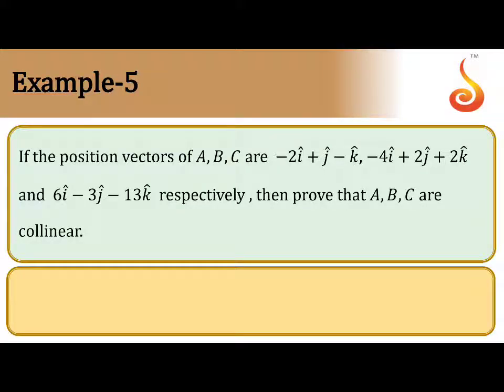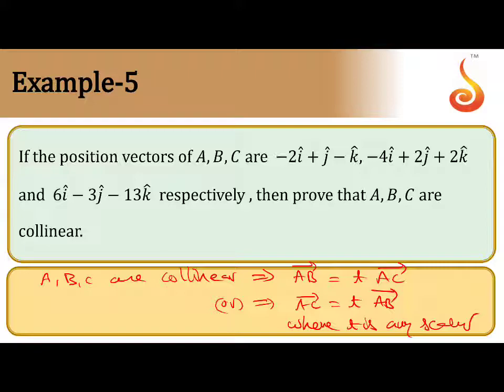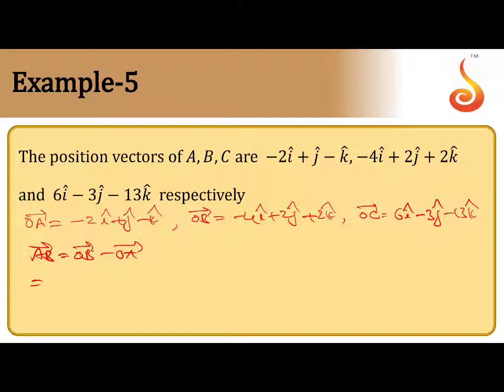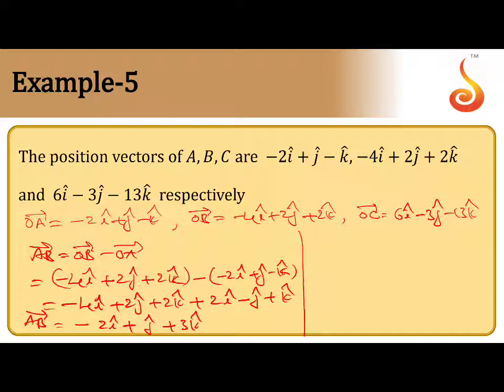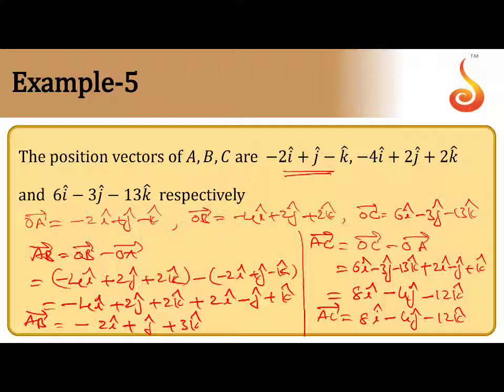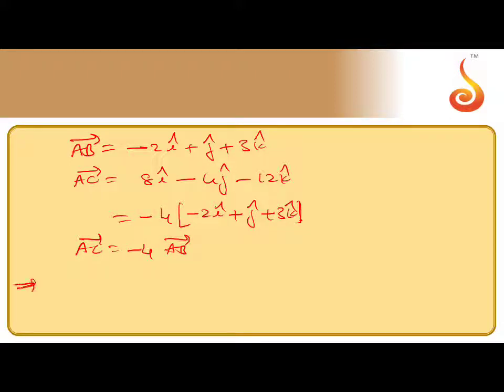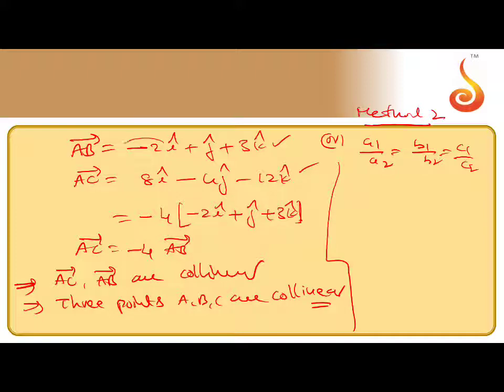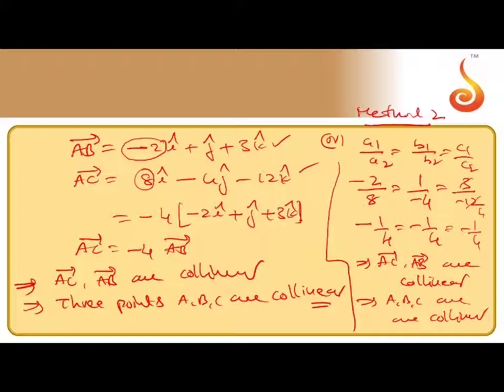PU 2 | Maths | Vectors | Lecture 3 | Slide 27 | EX 5: Collinear Vectors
Welcome to Concept Videos for PU 2! This slide will explain Vectors. We will focus on  Example 5 of Collinear Vectors. We are sure you will have an effective learning experience.